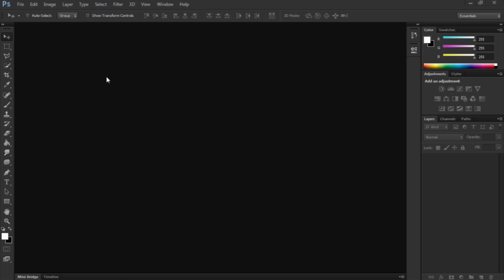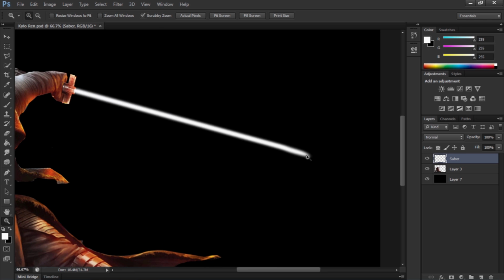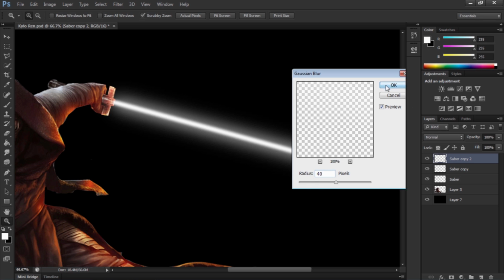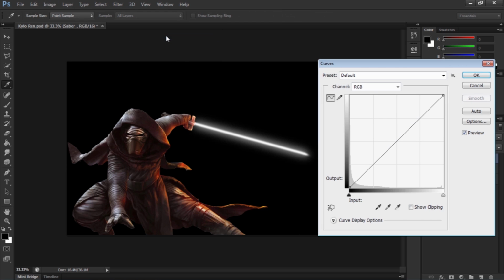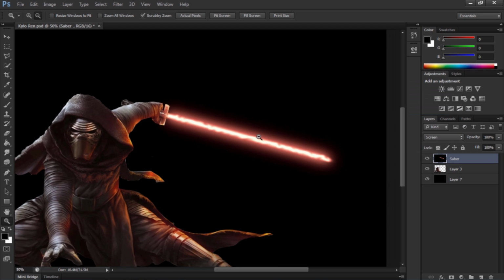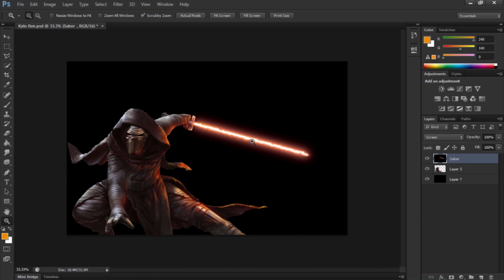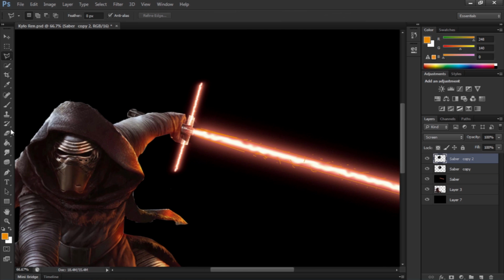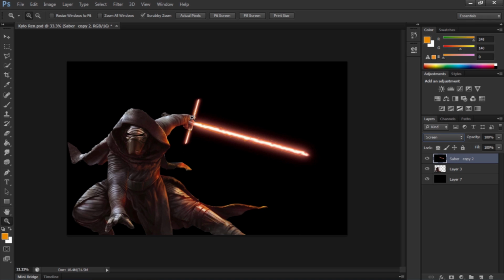Photoshop Tutorial - Create Kylo Ren’s Crossguard Lightsabre Star Wars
In this Star Wars Force Awakens episode we make Kylo Ren’s Crossguard Lightsaber using Photoshop.